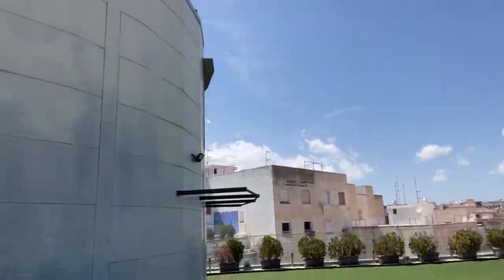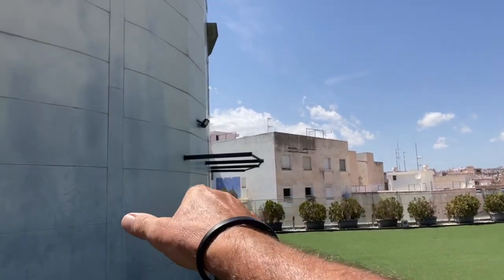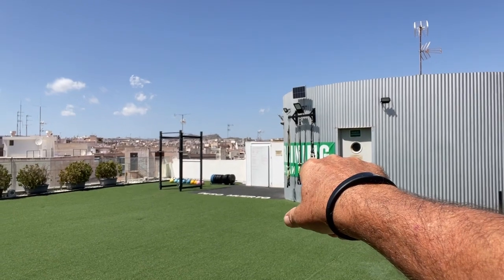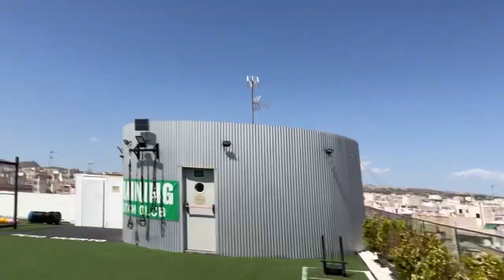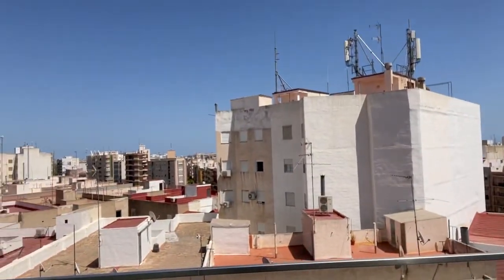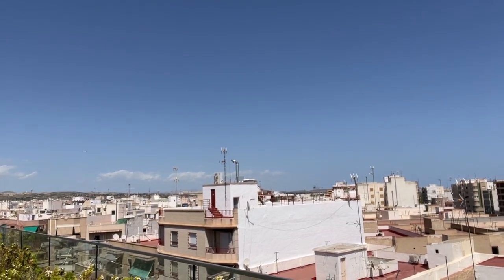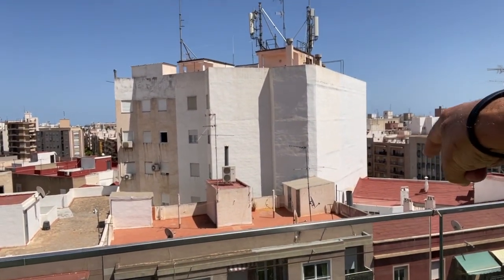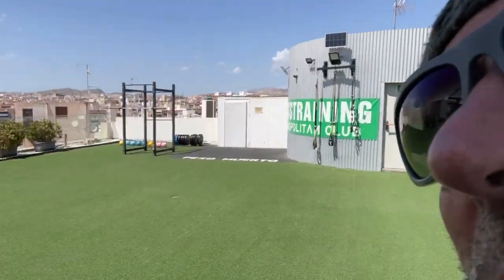On the roof in Spain august 2023 it’s hot and windy